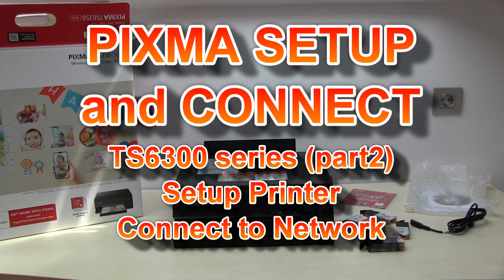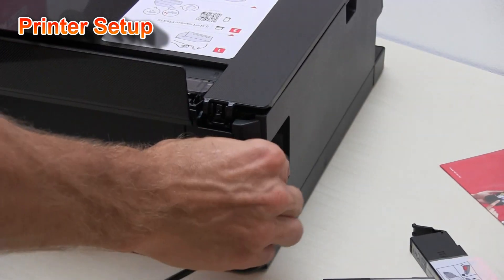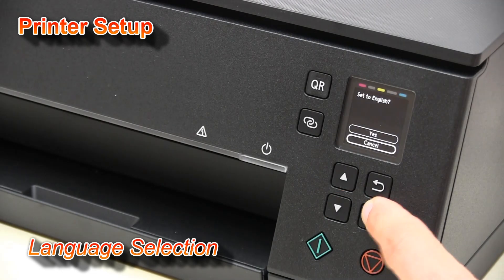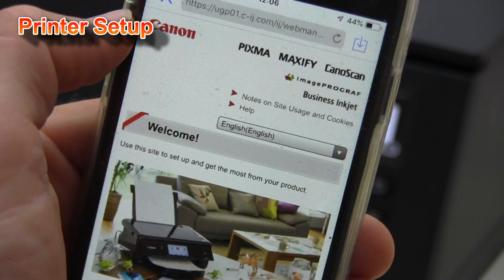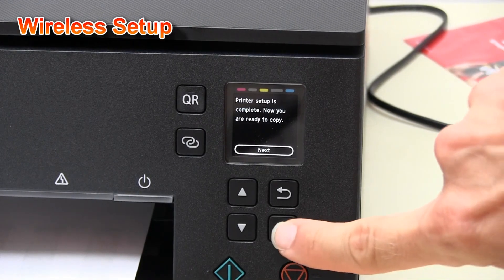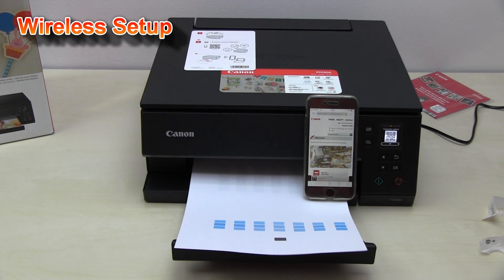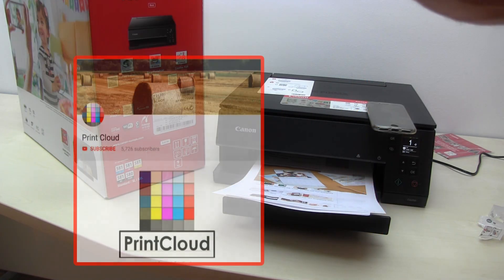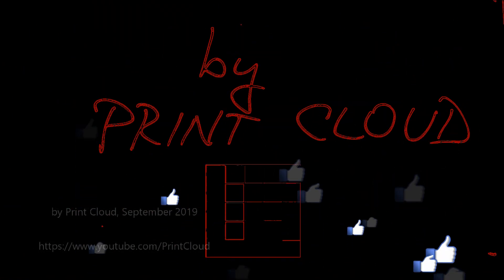PIXMA TS6320 TS6350 TS6340 (part2) - Setup printer and Connect to wireless, Airprint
In this video - part 2:
00:00 Introduction
00:40 Setup Printer
            inks, media
02:45 Wireless Setup
            with Canon PRINT App
            direct mode
            via router
05:50 Getting the most out of your printer
06:05 PIXMA test print
            using Airprint
06:30 More about PIXMA TS series